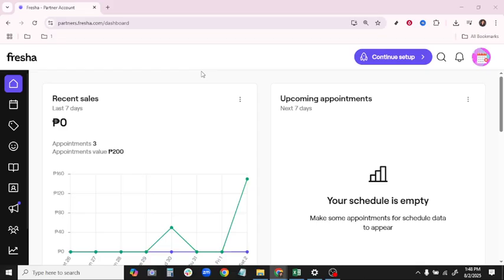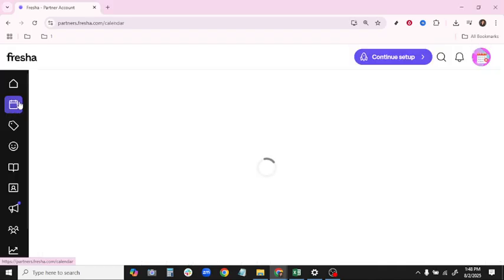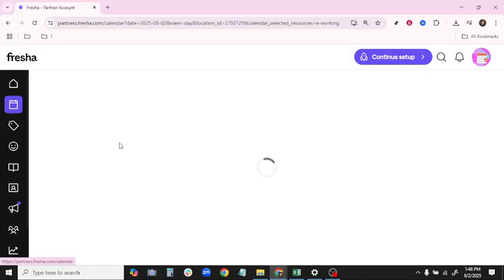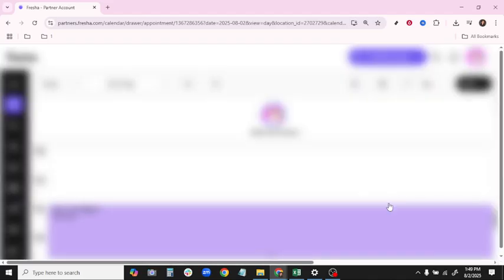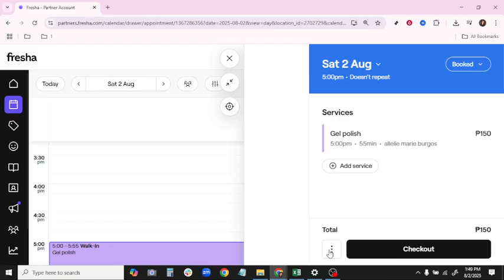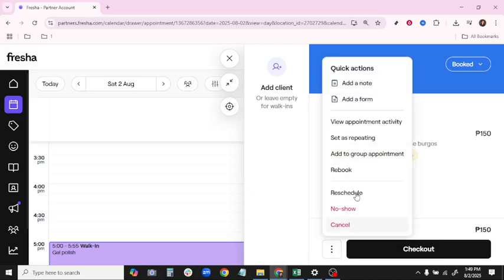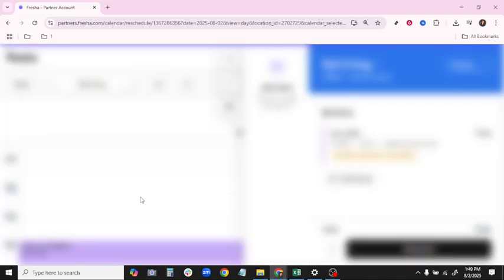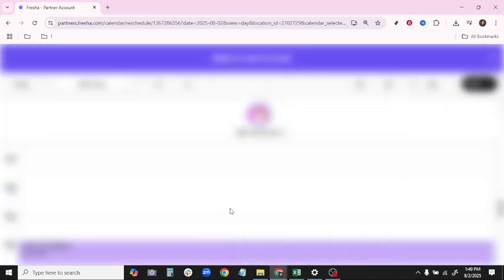How To Reschedule Appointment on Fresha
Need to move an appointment in Fresha? This guide will show you how to reschedule existing bookings using the updated 2025 interface. Learn how to manage your calendar, notify clients of changes, and ensure your availability is always up to date. Whether you're using Fresha on desktop or mobile, this tutorial makes rescheduling fast and stress-free. Perfect for salon owners, staff, and professionals who want to maintain a flexible and professional booking system.